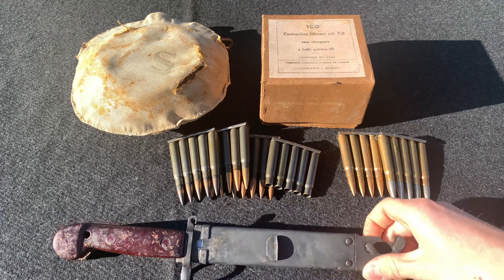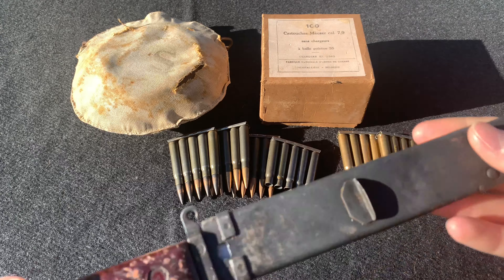November 2020, Update